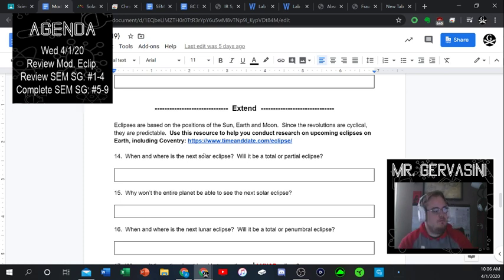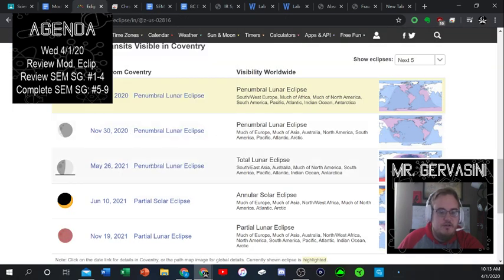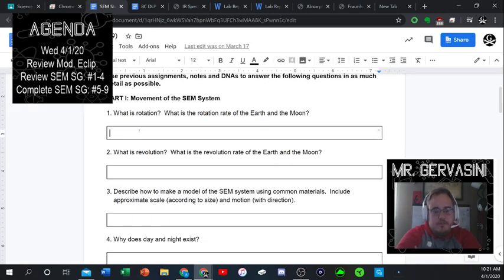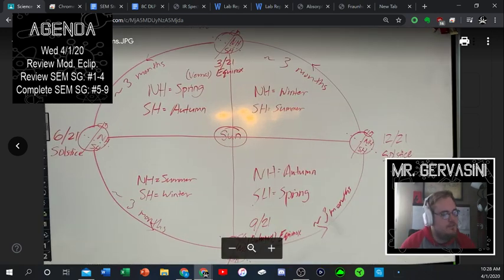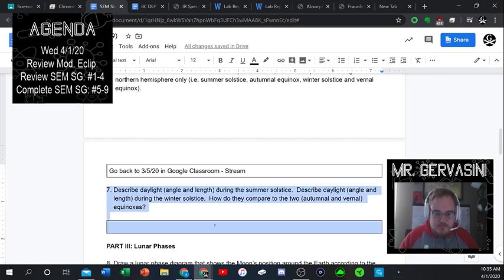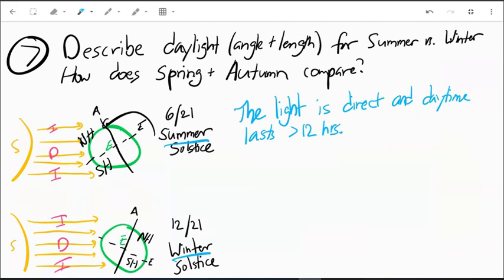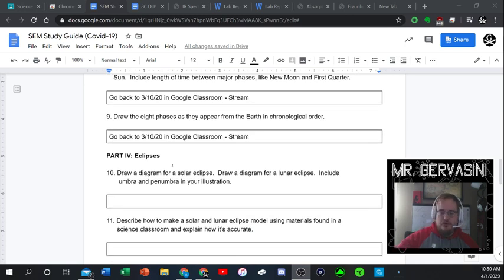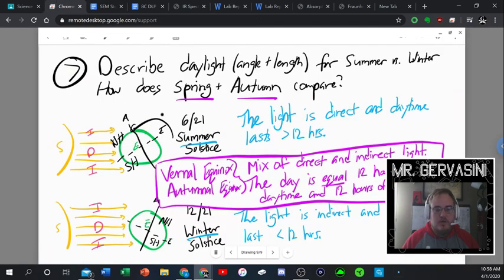Mr. G Live Stream (4/1/20)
Reviewing Part I of the SEM Study Guide.  Completing #5-9 (#7 together) today.  Review on Monday, 4/6 and Unit Test on Tuesday, 4/7!